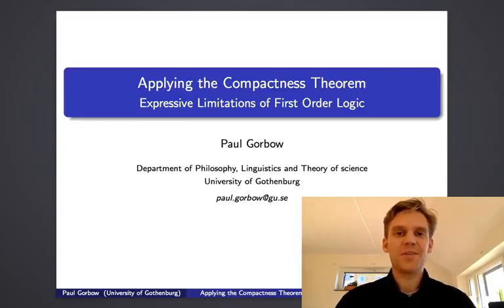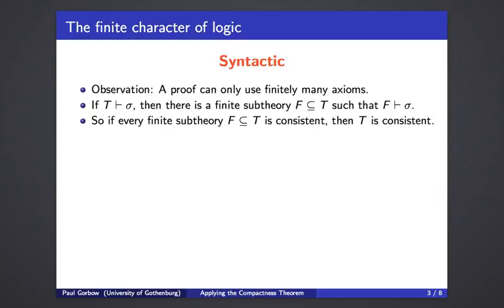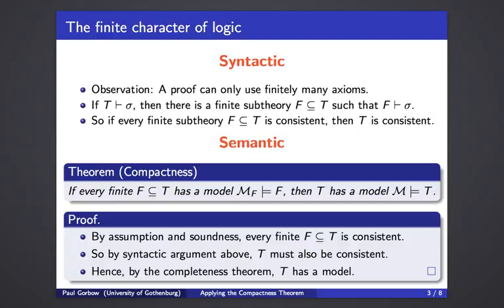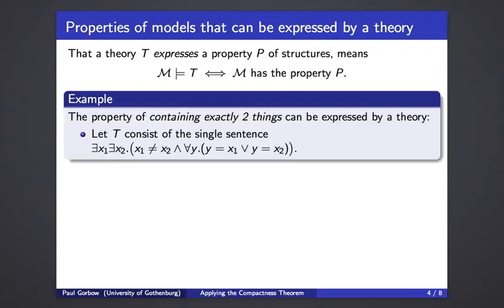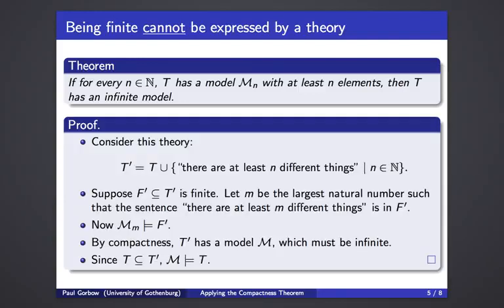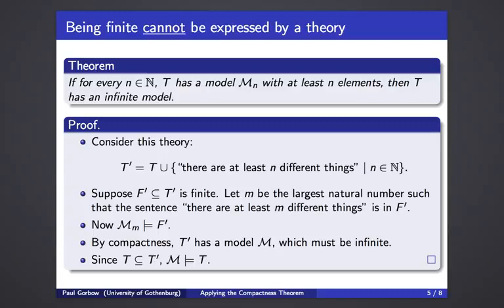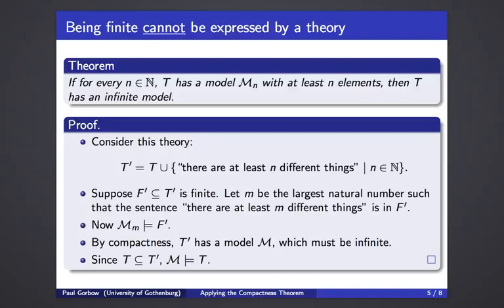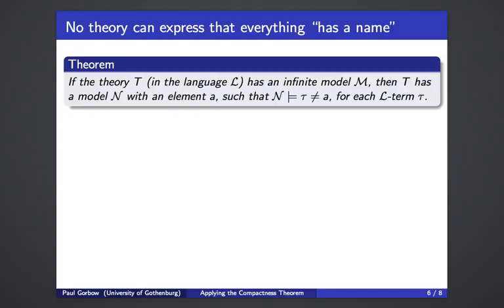Compactness Theorem and Expressive Limitations of First Order Logic